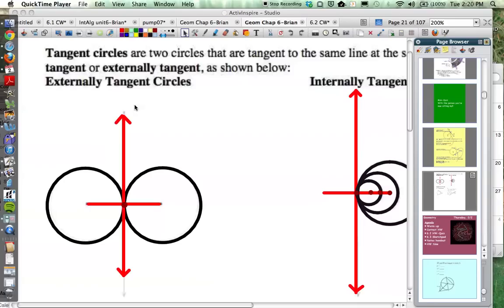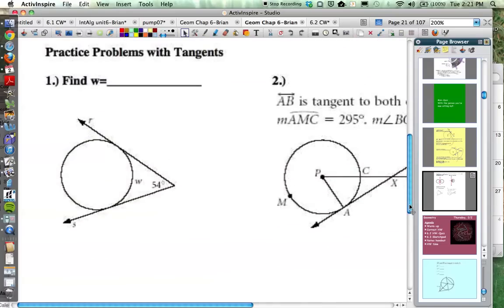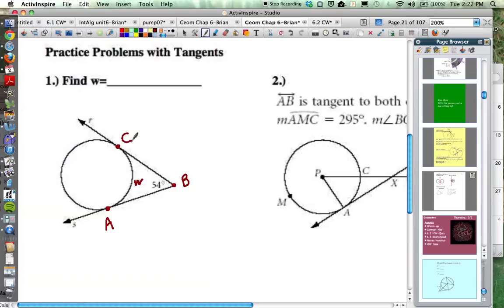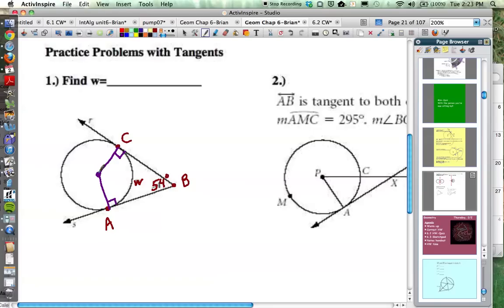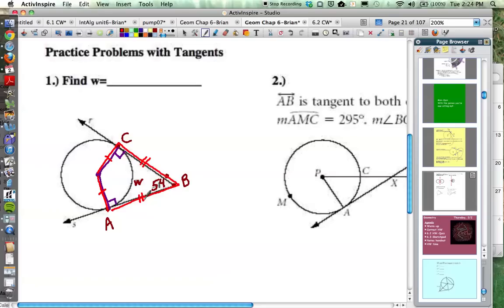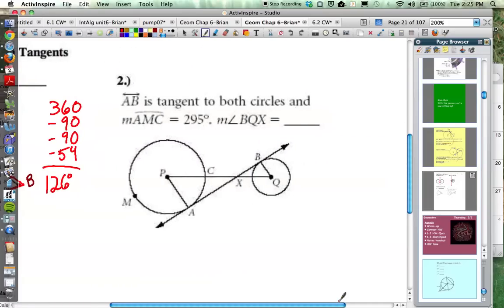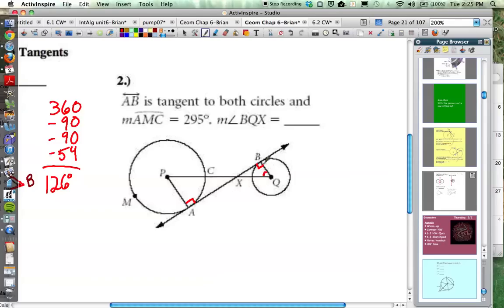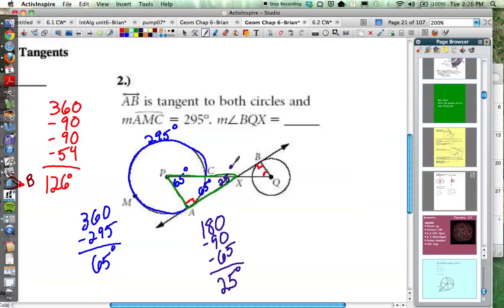6.2 Geometry: Circle Tangent Properties-part 2